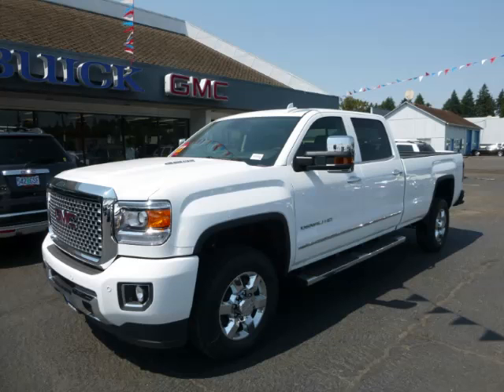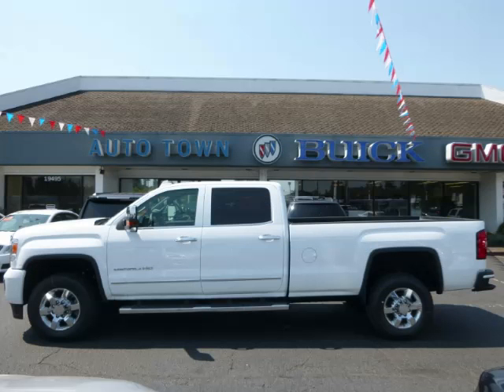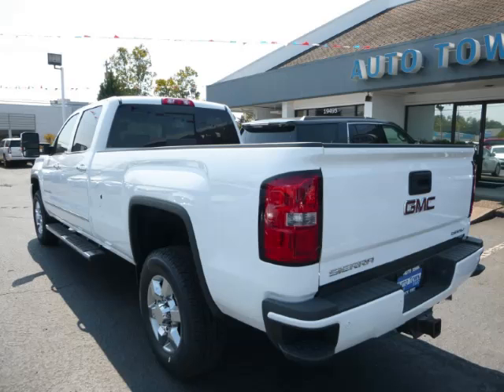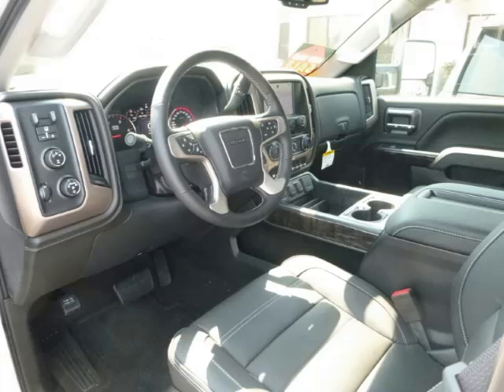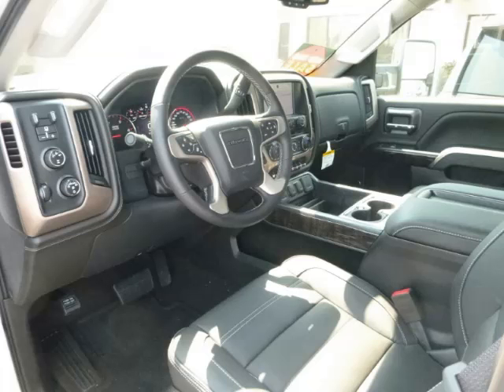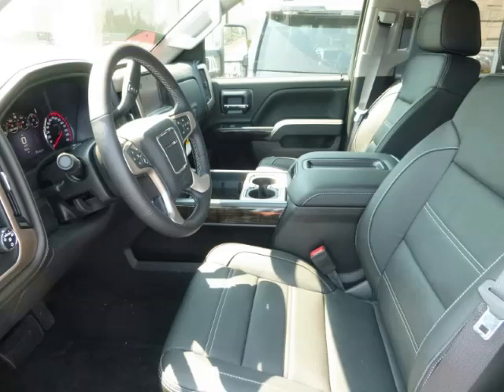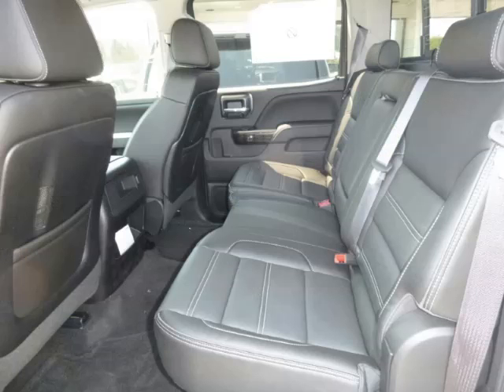2015 GMC Sierra in Gladstone OR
At Auto Town Buick GMC , our long-standing customers know us a dependable source of new vehicles, like this GMC Sierra Denali4 Door , conveniently located in Gladstone, Oregon . For the absolute best in service, selection, and value, please visit our to learn more about this exceptional 2015 GMC Sierra

19495 SE McLoughlin BLVD
Sunday: 9 AM - 8 PMM

At Auto Town Buick GMC, Oregon, we want to be the best Buick and GMC Dealer in Oregon and the Pacific Northwest. With internet specials on new and used Buick GMC cars, trucks, SUVs, and Vans, we give car shoppers what they want: Low Prices.

Our no-nonsense approach to sales is what our customers want. Whether you are looking for a Buick LaCrosse in Corvallis, a GMC Sierra in Salem, or a GMC Yukon in Gresham, we want Auto Town Buick GMC to be your first choice among Oregon car dealers.

2015 GMC 4 Door Denali4 Door

Engine: V8, 6.6L; Turbo
Fuel: Diesel
Transmission: Automatic
Exterior Color: White
 Stock #: G15252
 VIN: 1GT424E83FF636242